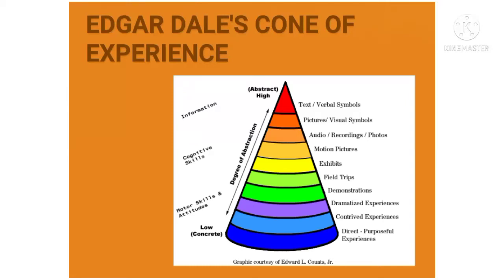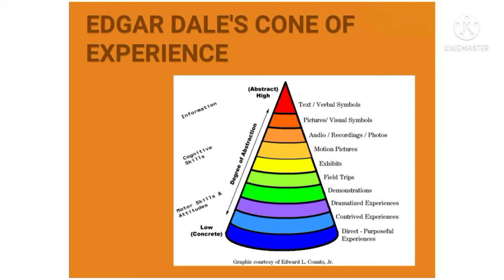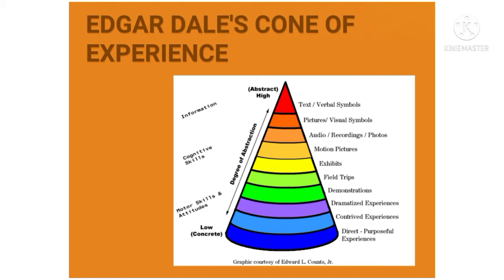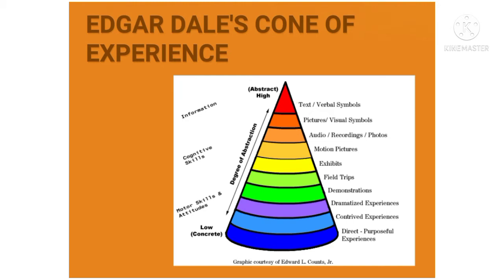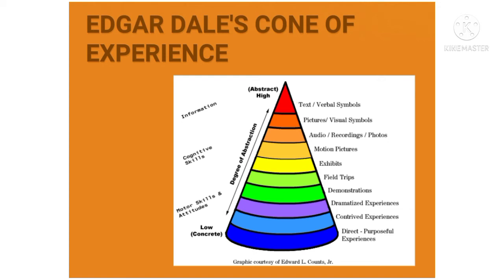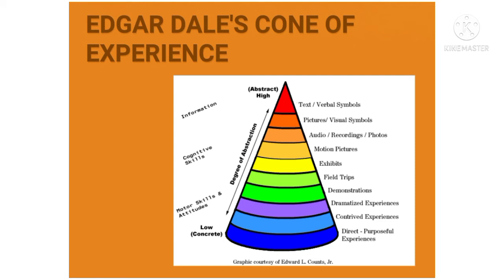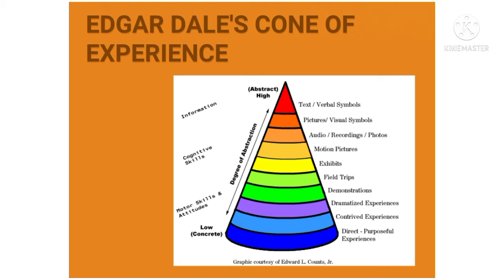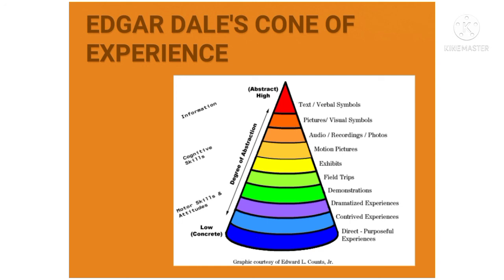Edgar Dale cone of experience